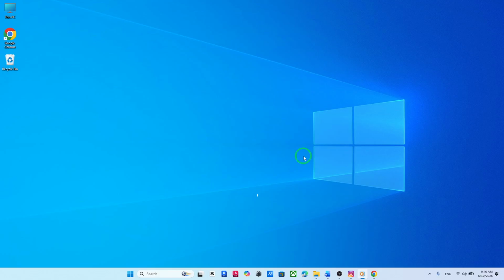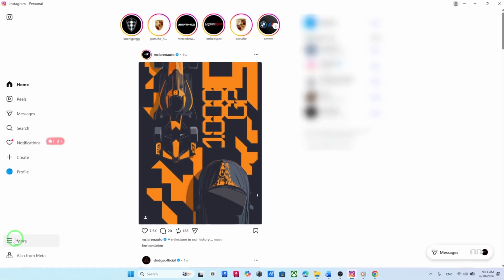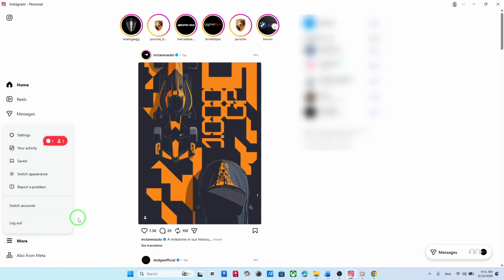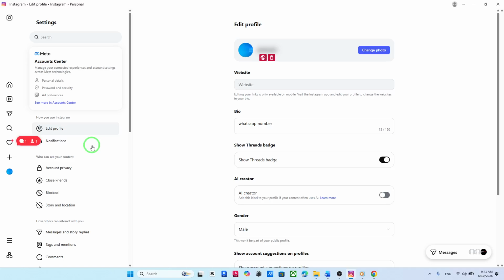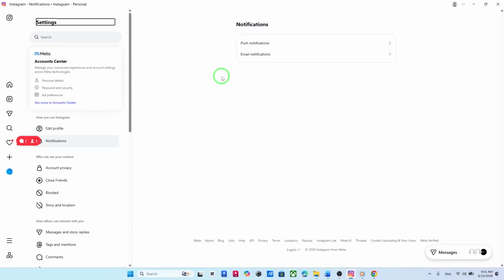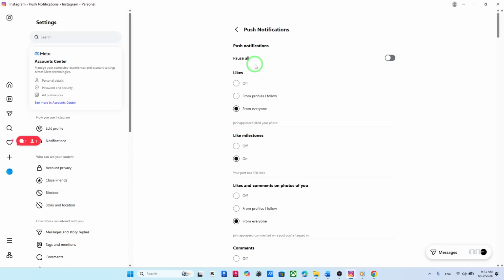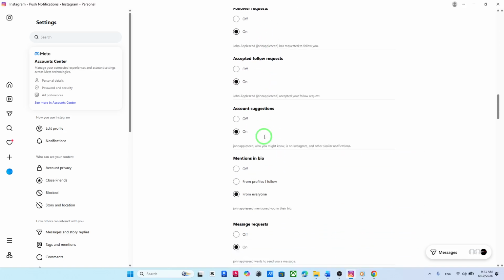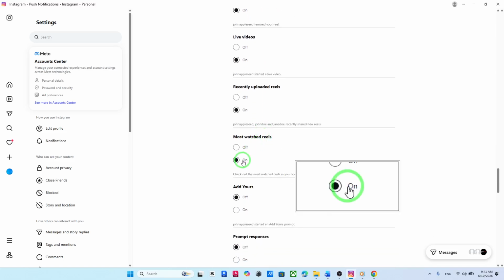How To Turn On Notifications For Most Watched Reels On Instagram App On PC (New Update)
Learn how to turn on notifications for Most Watched Reels on Instagram using your PC with the latest update. This quick guide shows you exactly where to find the settings so you never miss trending and popular reels again. Follow the steps below to enable this feature بسهولة and stay updated.

1. Open Instagram app

2. Click on the three lines at the left bottom corner

3. Enter to Settings

4. Then Notifications, click on Push notifications

5. Choose On, under Most Watched reels-

Chapters:
00:00 Intro
00:12 Soultion
01:05 Outro